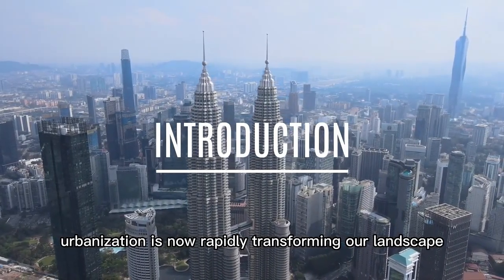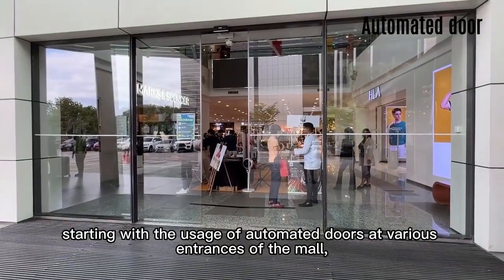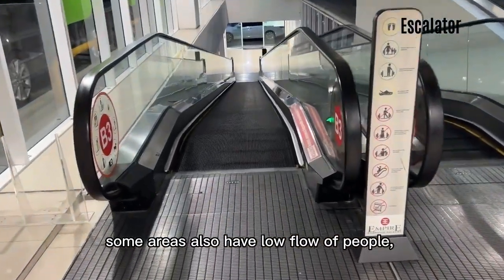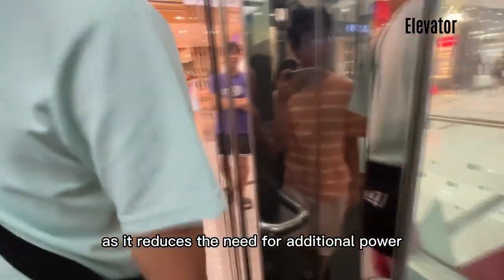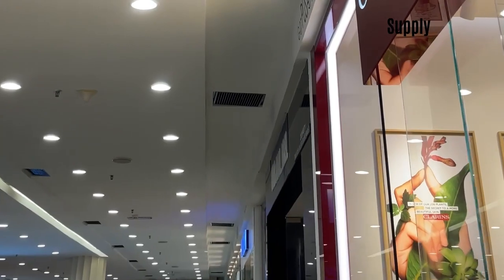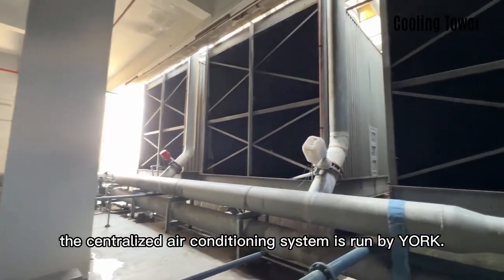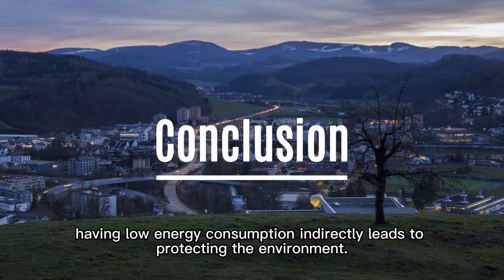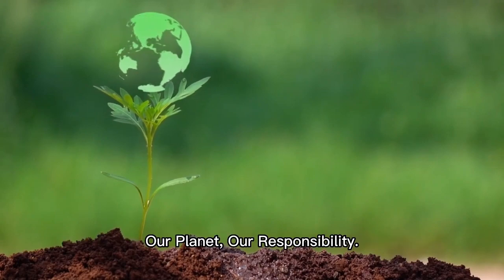Sustainable Urbanization, Vibrant and Creative City - Short Clip 3. Impact Lab LUC.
Sustainable Urbanization, Vibrant and Creative City - Short Clip 3. Impact Lab Liveable Urban Communities.